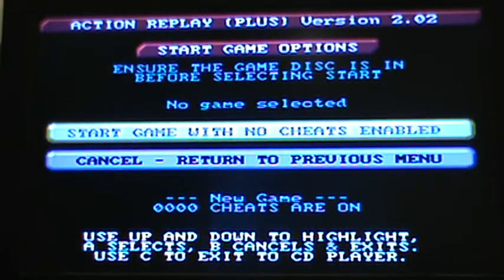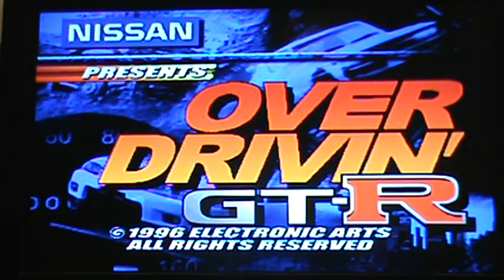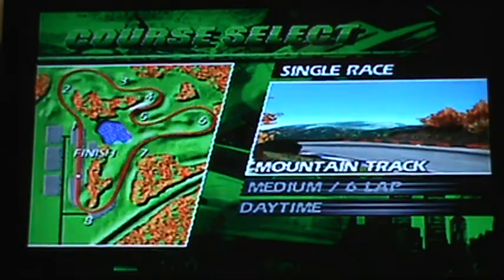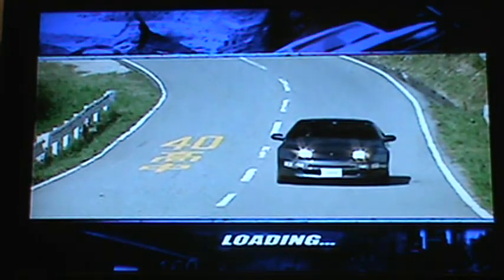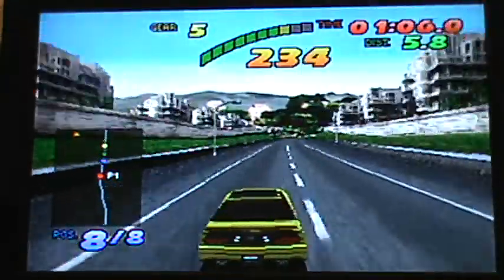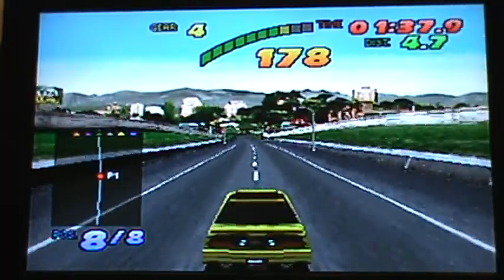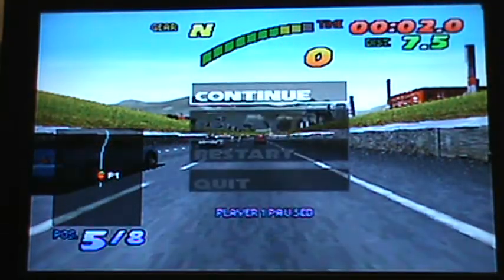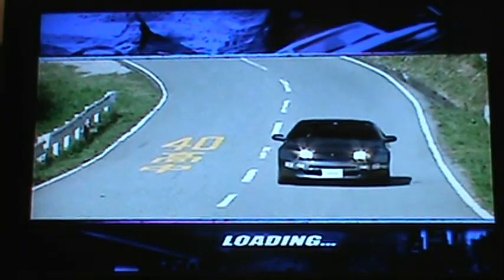Nissan Overdrivin' GTR Sega Saturn Review - Brutally Honest Gamer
Nissan Overdrvin' GTR is the Need for Speed.  Released in Japan, it's the same game as The Need for Speed only going by a different name and using only Nissan cars.  I do not show much of the games levels or play the different cars due to the loading and just the time it would take. The game shows it age and doesn't hold up well even to other racers on the Saturn and there are much better racers to pick from.   At least the game is 100% in English.  Looks like EA got really lazy and figured that Japan didn't need any Japanese in the game.